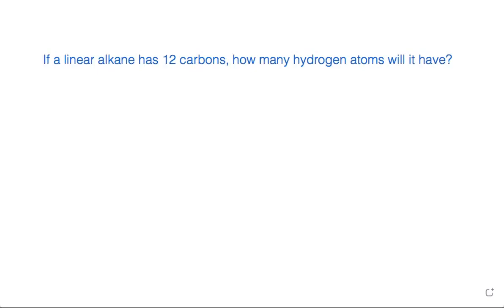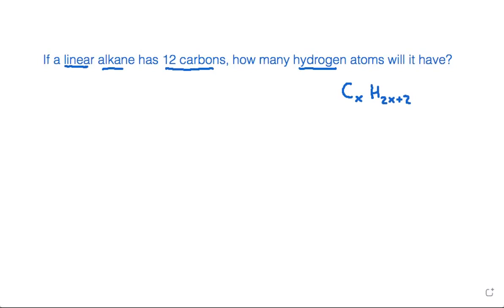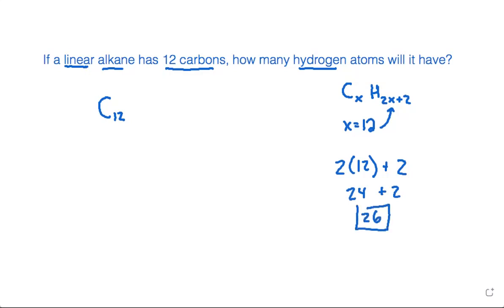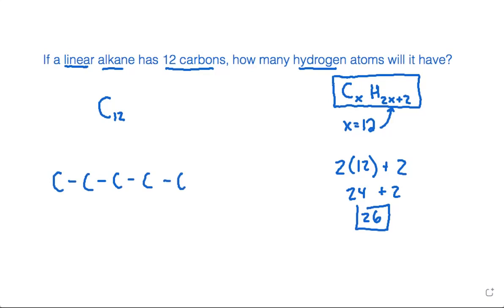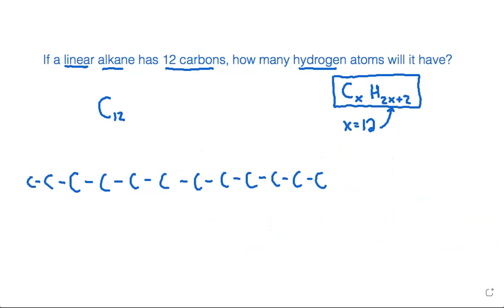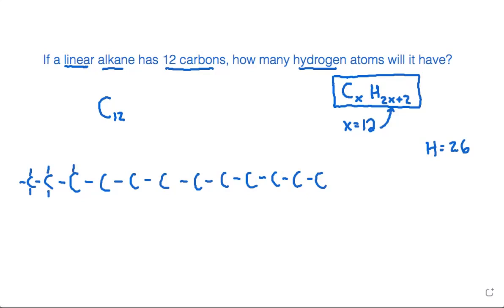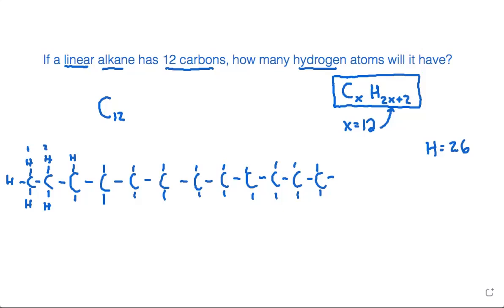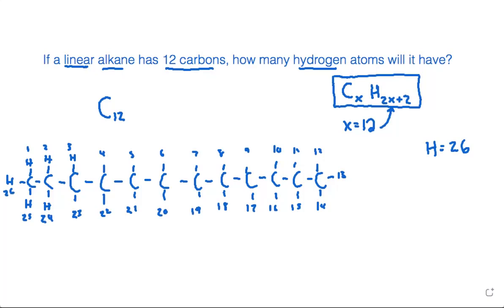Chemistry: If a linear alkane has 12 carbons, how many hydrogen atoms does it have?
If you would like to support my homework help project or find more information about what I do, see below:

Topic: linear alkane formula CxH2x+2, draw hydrocarbon, structure of hydrocarbon